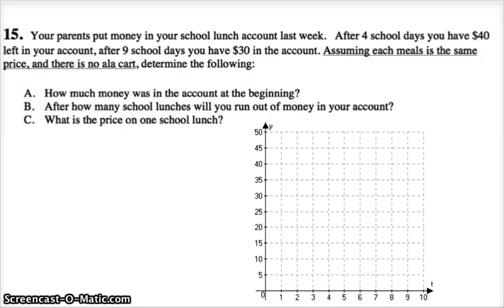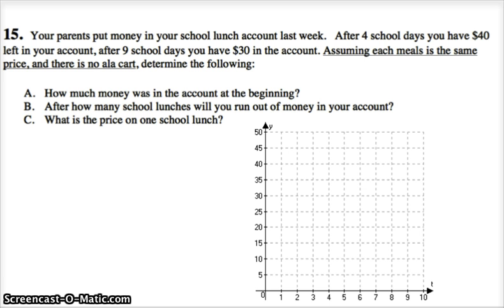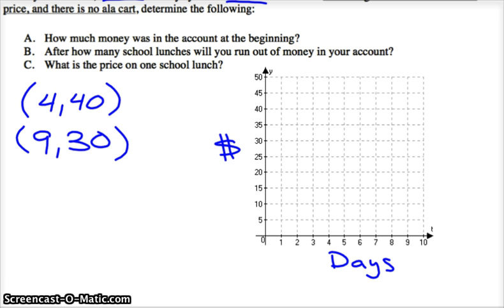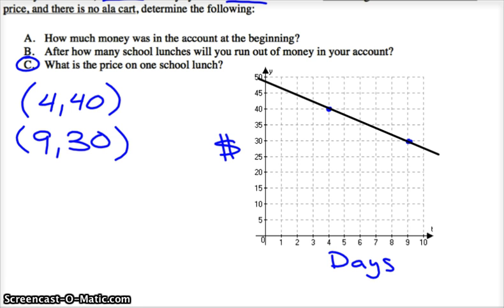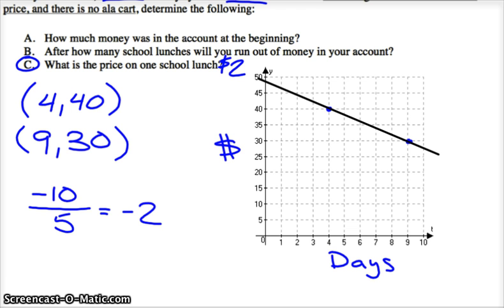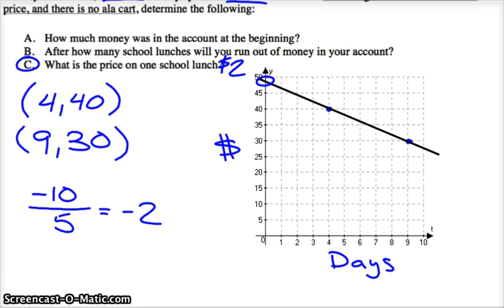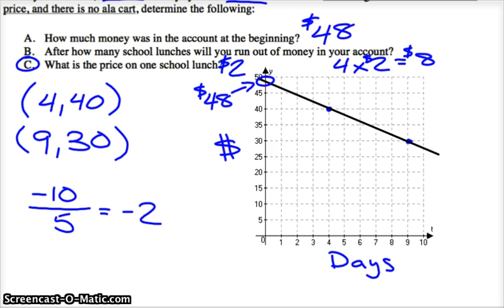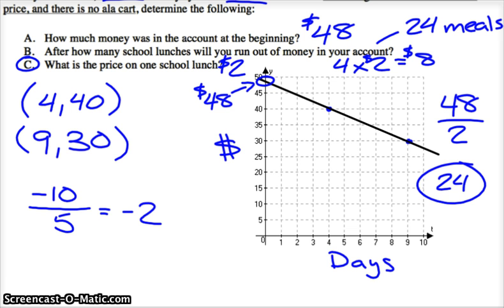8 - C3APT - Question #15